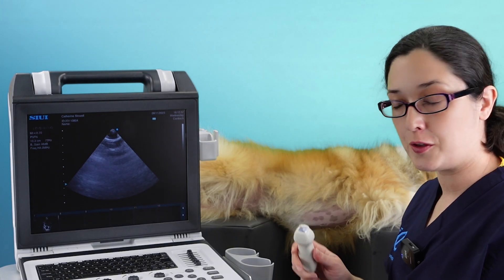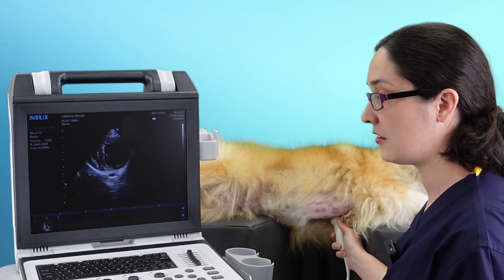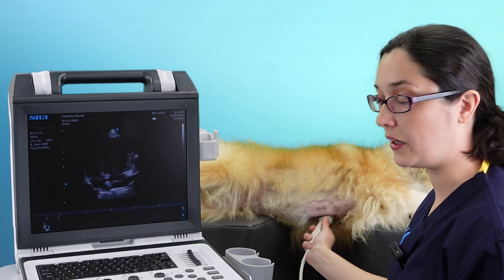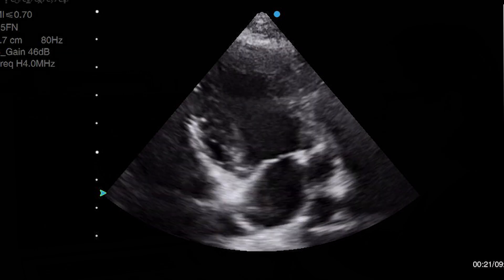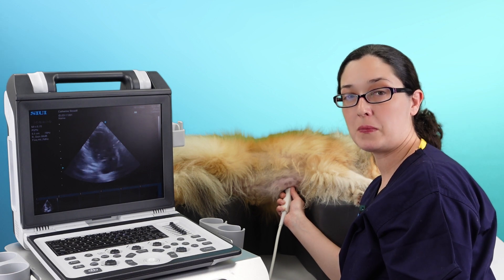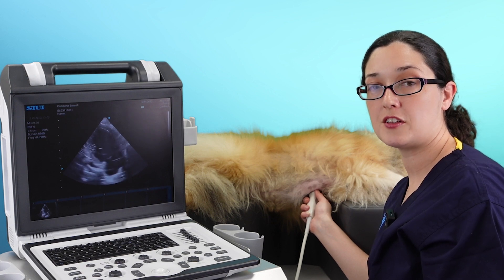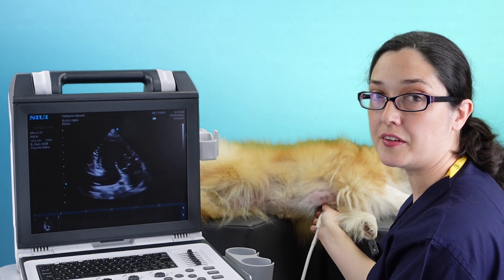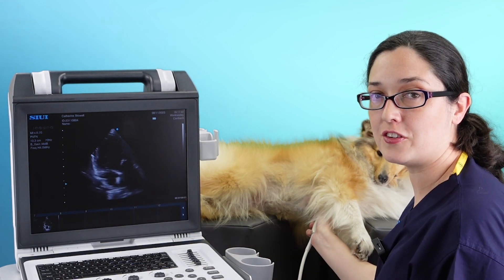How to obtain the left apical 2 and 3 chamber views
Why are these views important?